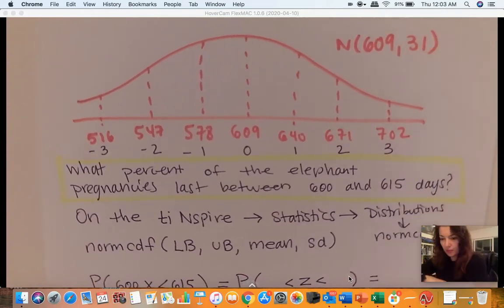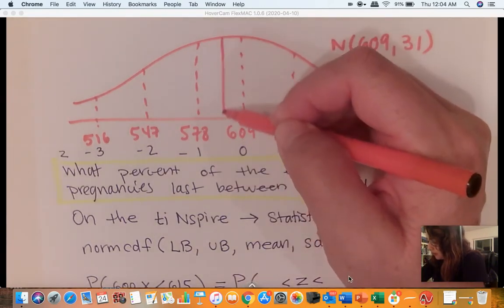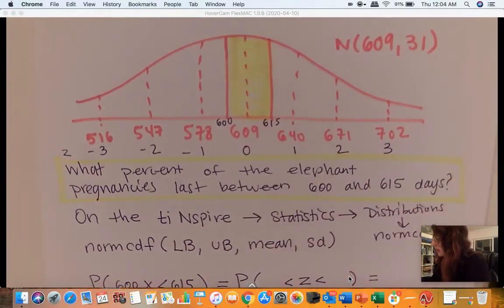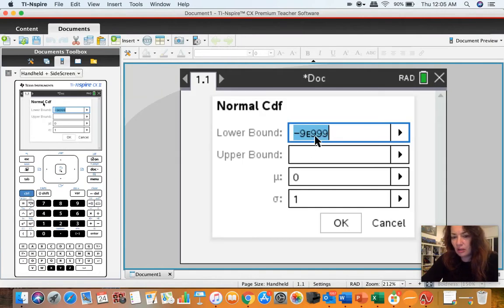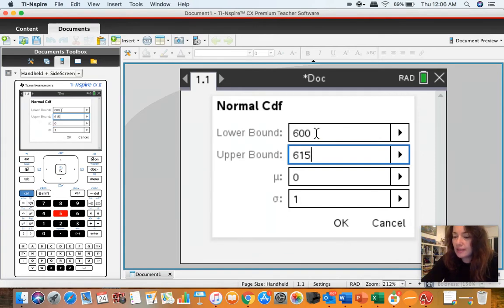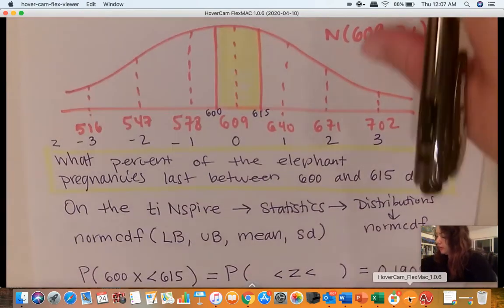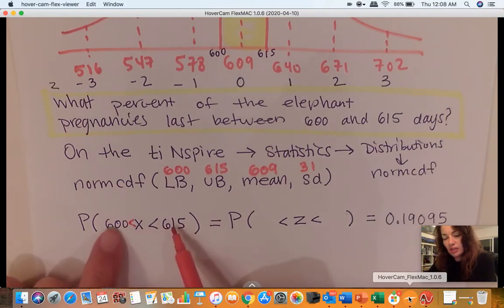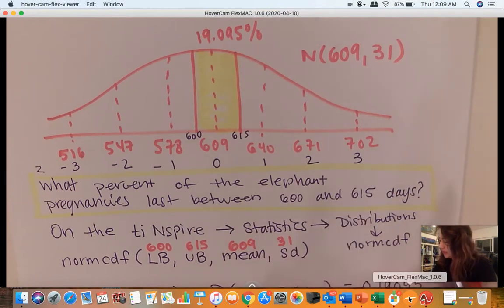How to find the area under the curve with the TI Inspire